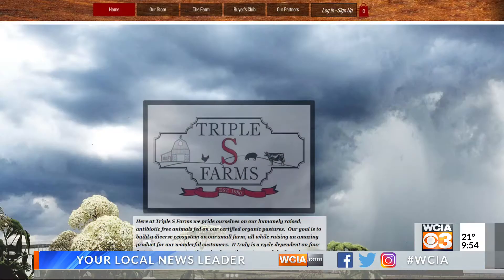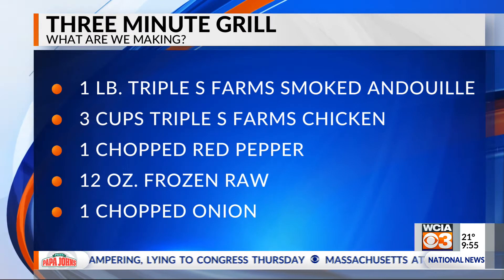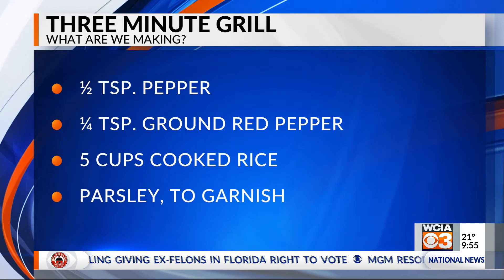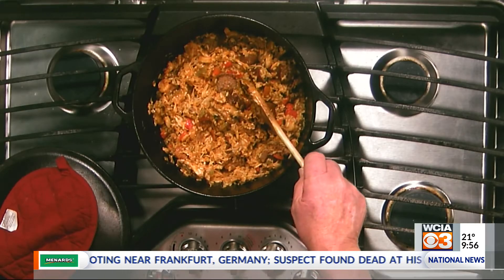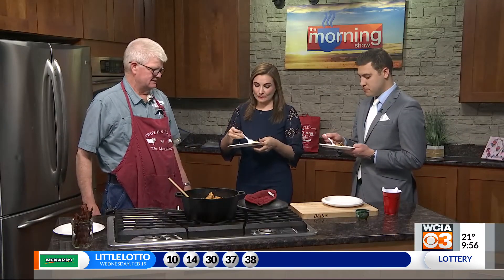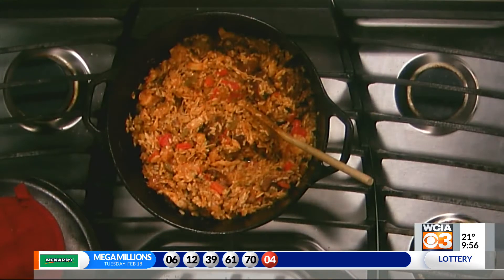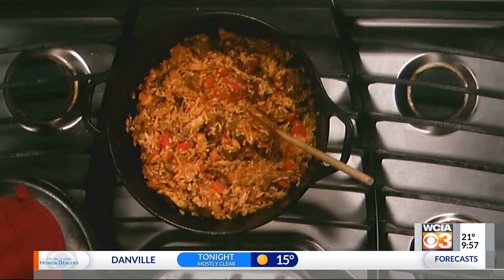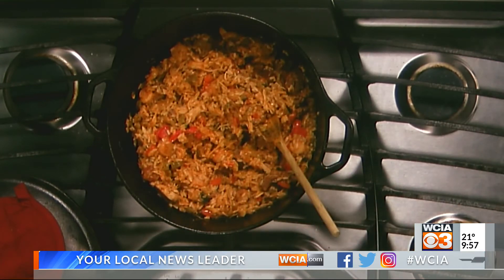3-Minute-Grill: The Farmer's Creole Jambalaya Part 2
Stan Schutte of Triple S Farms came on set to show us how to make a Creole Jambalaya just in time for Mardi Gras.